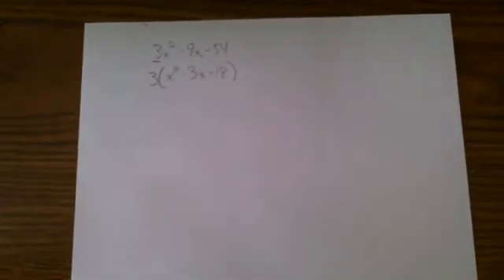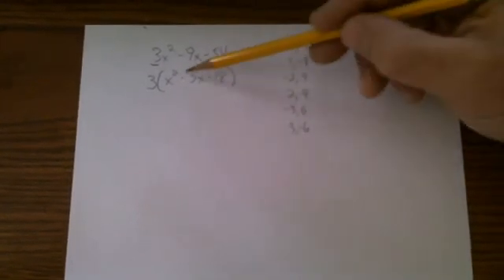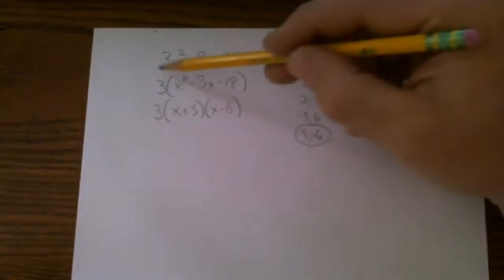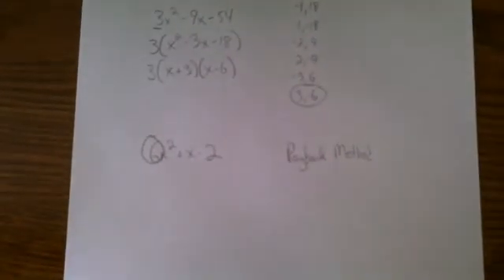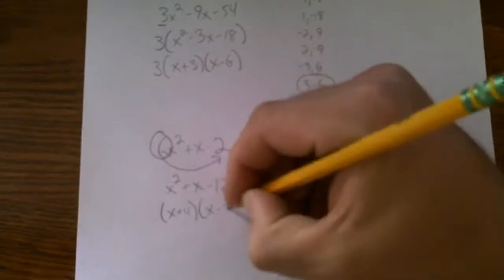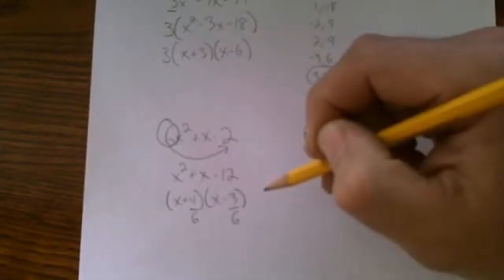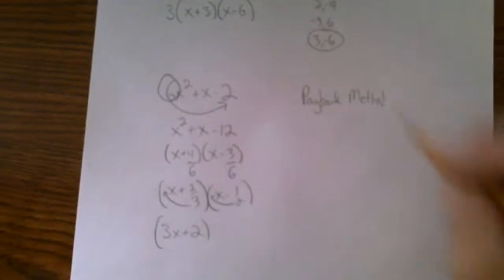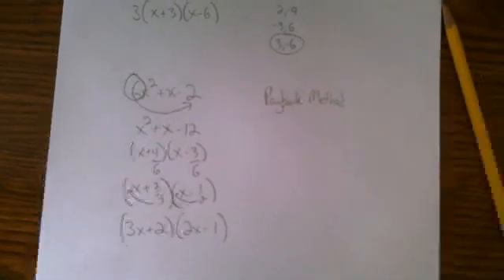Payback Method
factoring trinomials with a leading coefficient which is not a GCF